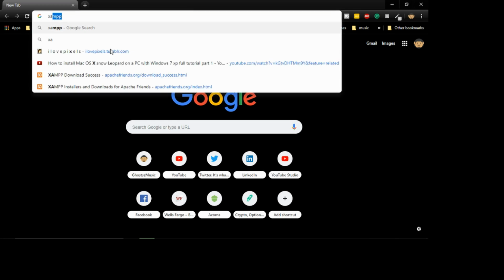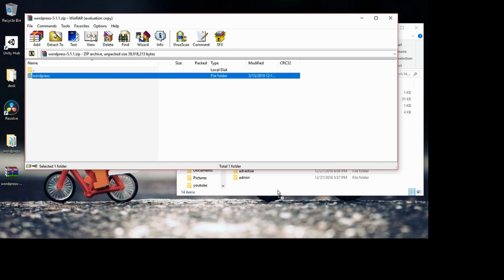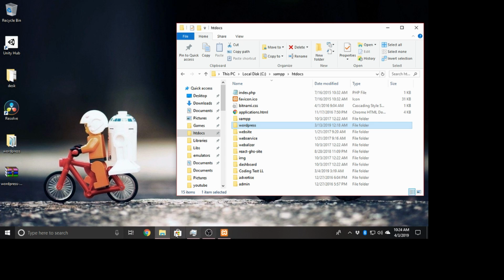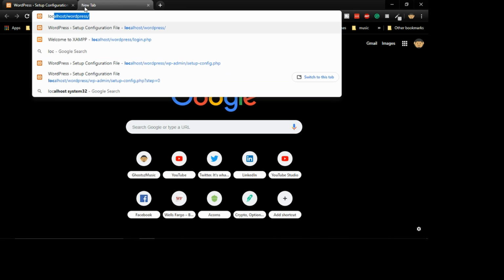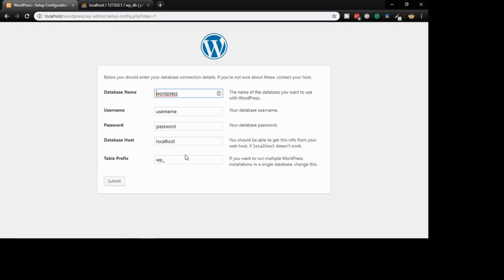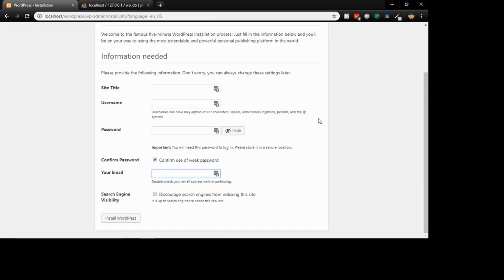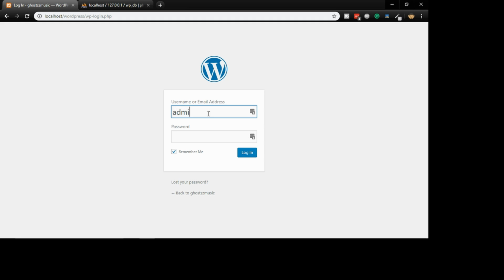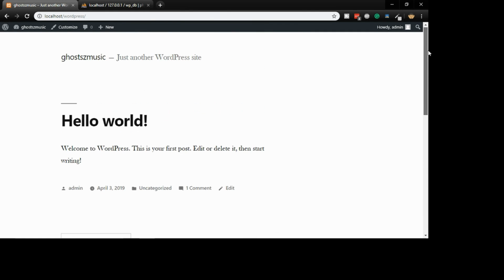Getting WordPress running on Localhost | WordPress Theme Tutorial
it's time to tackle WordPress and how to create a fully customizable theme. In this series we will be creating a custom theme with SEO optimization and ensure that we can be indexed by all Search engines. This theme will be utilize all functions and good coding practices. This way we ensure that we will minimize any errors or problems in the future. As well as craft a beautiful WordPress site that will allow you to reach, blog or just develop!

[Credits]
Hosted by Steven “Ghost” Rivera